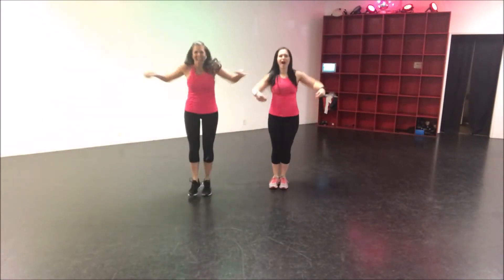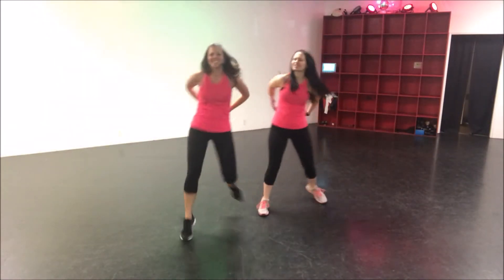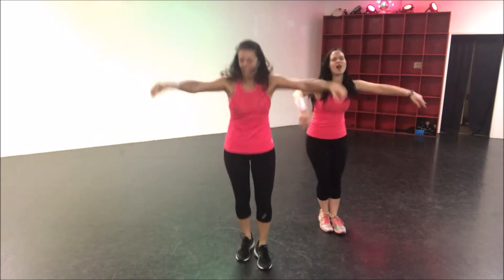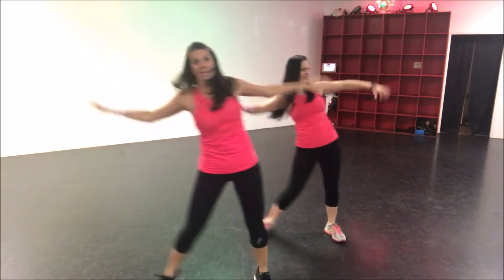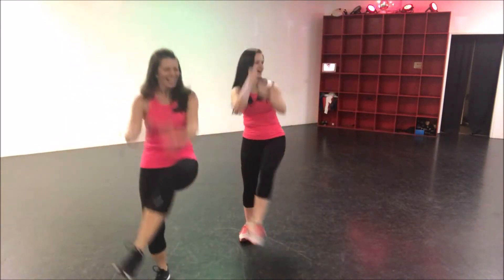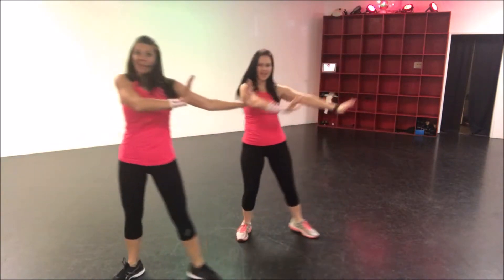No Scrubs by TLC (Choreo teaser by TNT Dance Factory) (Not Zumba)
Choreo teaser video by TNT Dance Factory to TLC's "No Scrubs." You'll get to see this full video as well as all our other main videos. For $3 you can see the modified version. For $10 you can see the back view. For $15 you can see the choreography breakdown of all the steps.